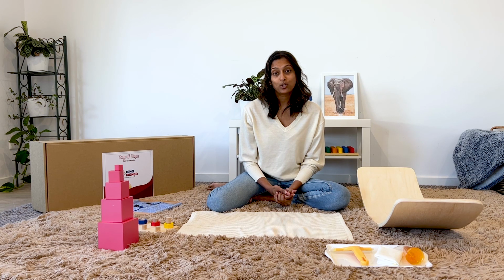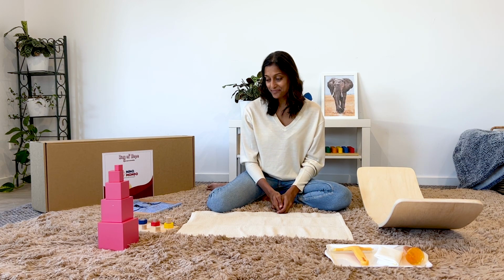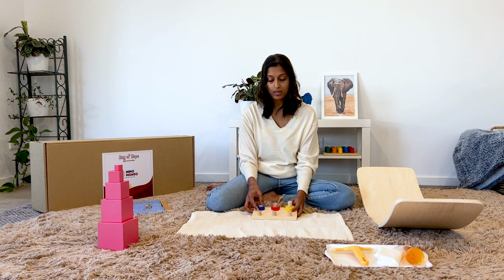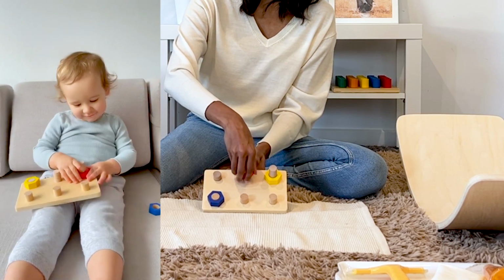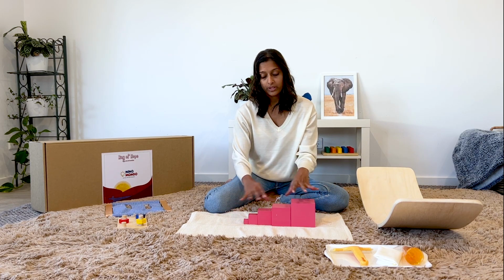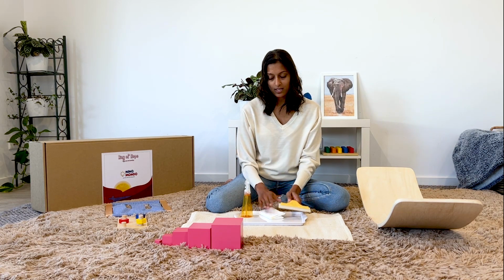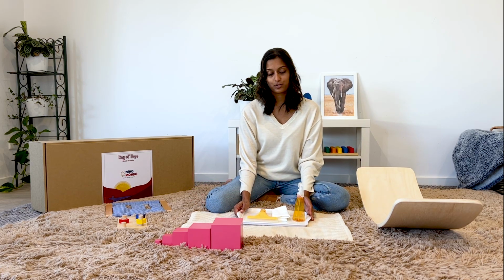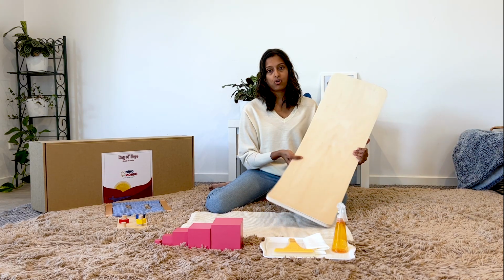Montessori at Home | Unbox Nino Mondo Ray of Hope Play & Learn Activities for 22+ month toddlers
Unboxing Nino Mondo Ray of Hope Bundle to be introduced between 22-24 months

Learn how to Practice Montessori at Home for busy parents with the activities and the Montessori educational toys in the Ray of Hope Play & Learn bundles for 22+ month-old toddlers. Learn more about the Ray of Hope Play & Learn bundle

As your toddler nears age two, they are working on their emerging executive function skills, which are important for everything from controlling behaviour to planning a future task.
✅Practice balancing
✅Build concentration, language, and memory skills
✅Strengthen gross motor skills
✅Have fun with water play

This bundle includes Montessori toys that support: Independence | Imagination | Hand-eye Coordination | STEM learning

Includes :
Balance Board –  Provide a great form of exercise as your child rocks, balances and climbs the board.
Pink Tower – Awareness of differing dimensions and weight of each cube leads to intelligent observation of geometry in the environment, coordination of movement and perfection of gross motor movement
Velcro Dressing Frame - Prepares your child for self-care and independence.
Bolt Board –A seemingly simple yet challenging task of object fitting. This activity develops dexterity in little hands and refines the motor skills required for writing in later years.
Practical Life Window Washing – A favourite exercise of Practical Life Activity! Crossing the midline strengthens the connection between the brain hemispheres. Feel proud of your little helper as they spray and move the squeegee up and down & side to side.

● Get $10 Off your first purchase or bundle and save up to $25.
● Sign up for our popular and eagerly awaited fortnightly 3-2-1 newsletter on realistic Montessori at-home parenting tips

● How to rotate toys so you don’t have to build a preschool at home

About Us:
Nino Mondo is a 100% Australian-owned and operated company with a vision to democratize Montessori learning and make it easy, accessible and affordable for busy parents to practice Montessori at Home.  You can now provide screen-free, brain-development play activities and learning to your child that helps create confidence and independence in your child. Toys that are gender-neutral and non-stereotypical and enable the development of 21st-century skills in your child

Nino Mondo is also a circular business dedicated to helping conscious parents provide educational and inclusive play whilst managing their busy work lives. Anyone can practice Montessori at home with the toys and guidance from Nino Mondo. We love to support parents who love the Montessori philosophy but find it hard to practice it at home.

Have you had a great experience with activities from the Ray of Hope Play & Learn Bundle?

Note : Always supervise your child.